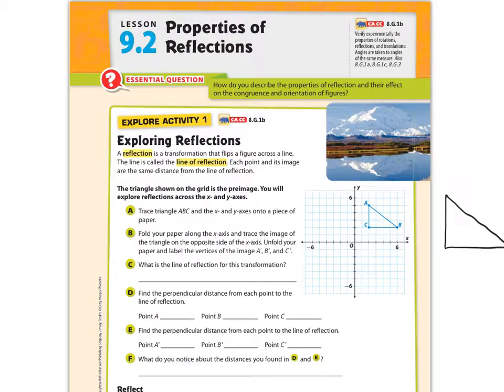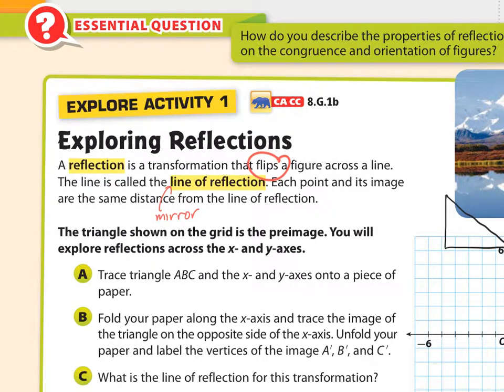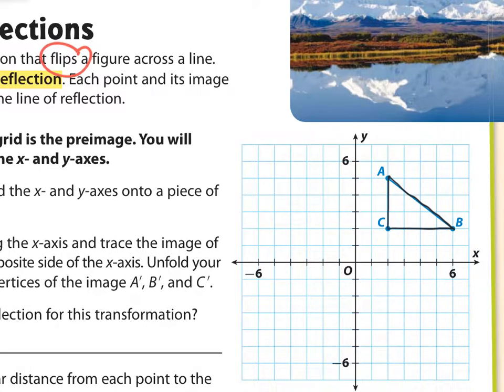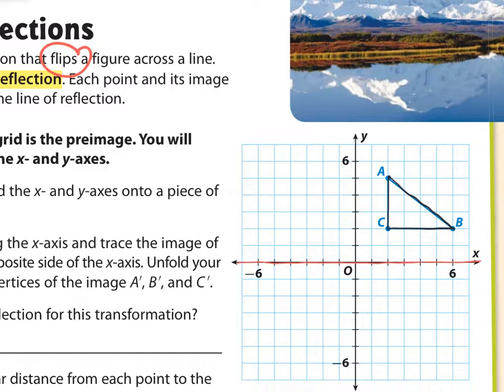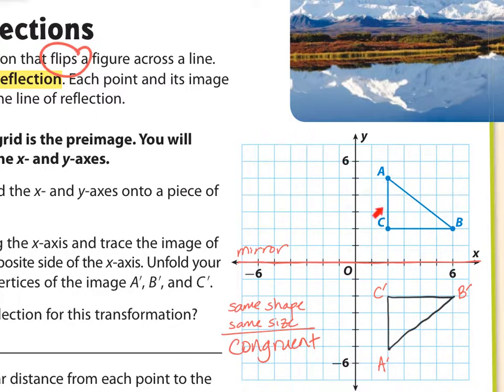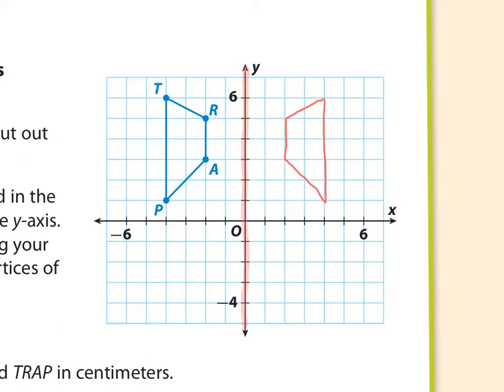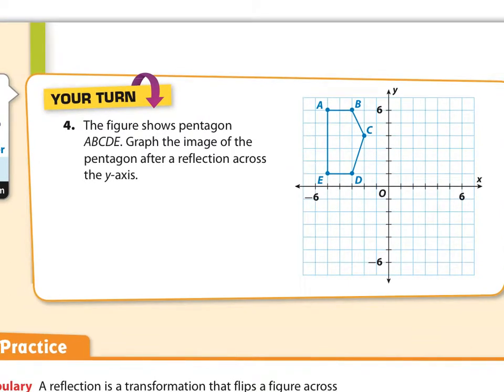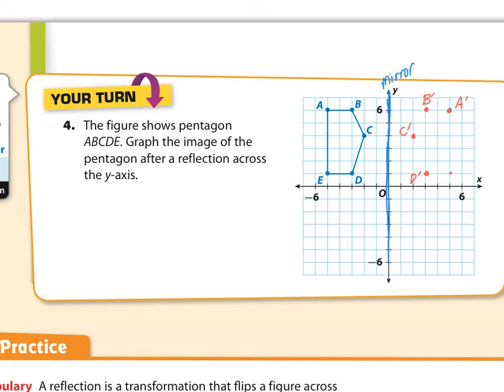HEMS Math 8 Lesson 9.2